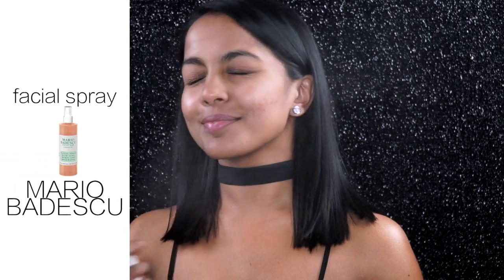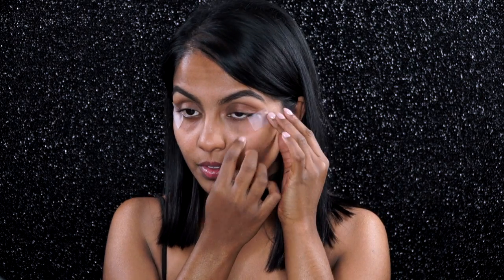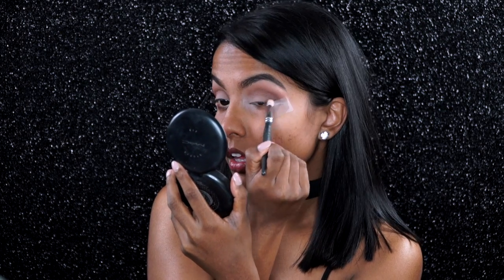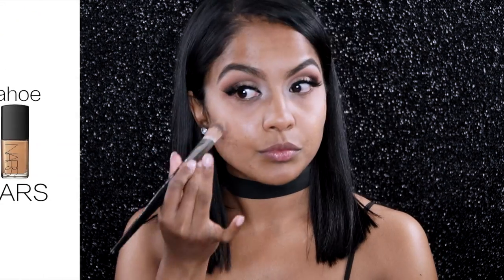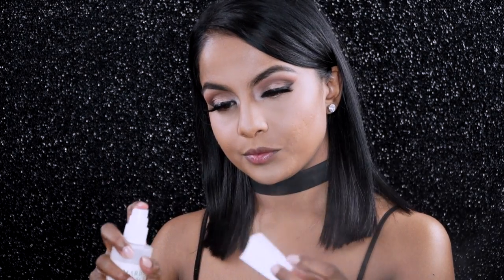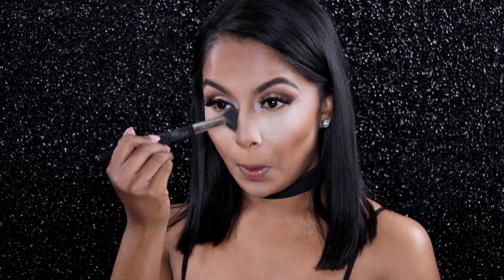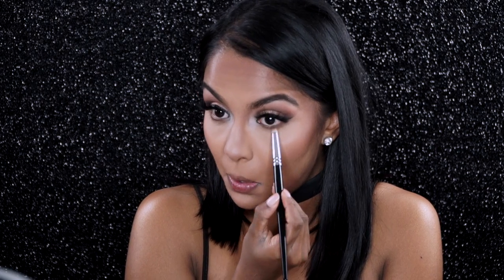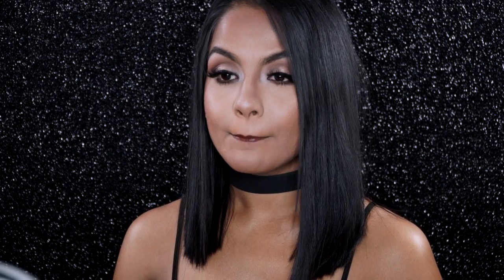KYLIE JENNER INSPIRED LOOK using True Brown K | Danica Theobald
Hey! Have you guys tried the Kylie Lip Kits yet? In this video, I create a Kylie-inspired makeup look using True Brown K. Let me know what you guys think of this look in the comments below! Love youuu xxx

+ P R O D U C T S:
BOBBI BROWN Hydrating Eye Cream
HOURGLASS No. 28 Serum Primer
MAYBELLINE Baby Lips Balm
ANASTASIA BEVERLY HILLS Brow Wiz: Dark Brown
MAC Layin' Low Paintpot
ANASTASIA BEVERLY HILLS Shadows: Lace, Hot Chocolate, Metallic
MAC Shadows: Saddle
STILA Smudge Pot Gel Liner
STILA Stay All Day Waterproof Liquid Liner
TOO FACED Better Than Sex Mascara
NARS Sheer Glow: Tahoe
NARS Radiant Creamy Concealer: Biscuit, Cafe
ANASTASIA BEVERLY HILLS Med-Tan Contour: Macchiato, Havana
NAPOLEON PERDIS Mattifying Mineral Primer
BECCA Highlighter: Champagne Pop
MAC Blush: Coppertone
KYLIE COSMETICS LipKit: True Brown K

+ B R U S H E S:
(coming soon)